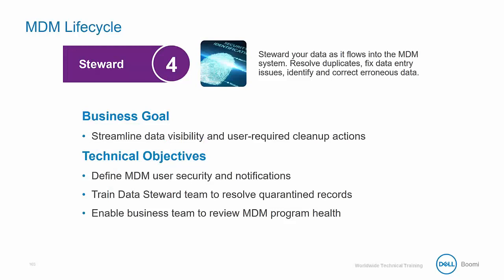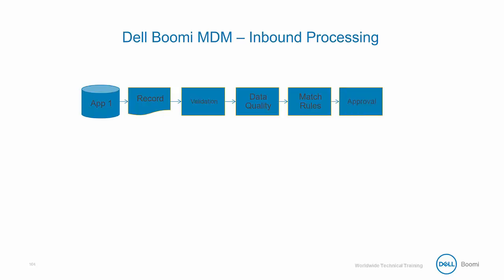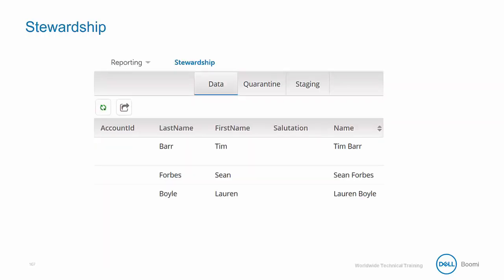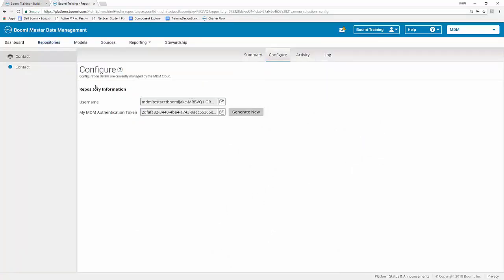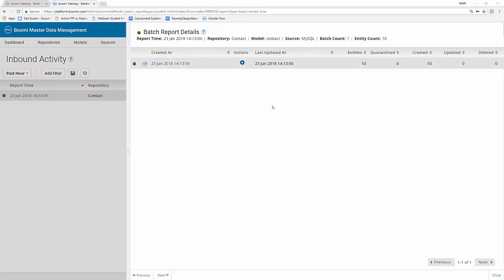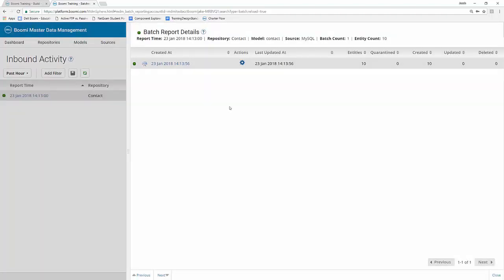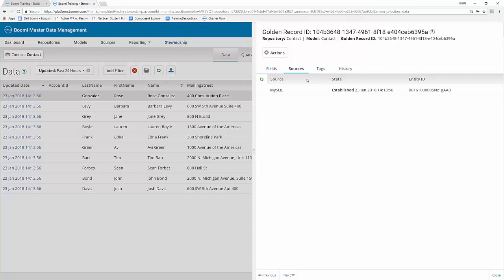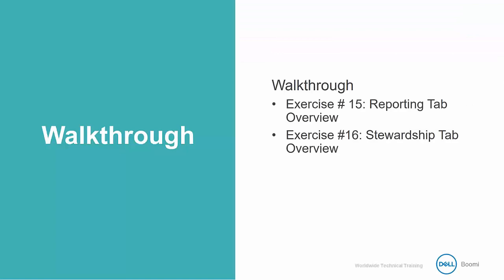BOOMI MDH | MDM Inbound Processing 17